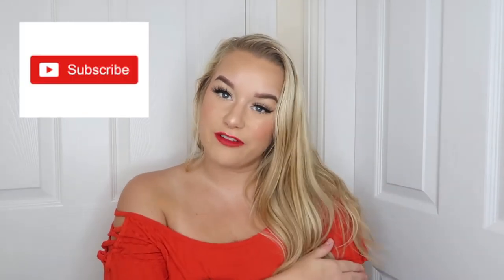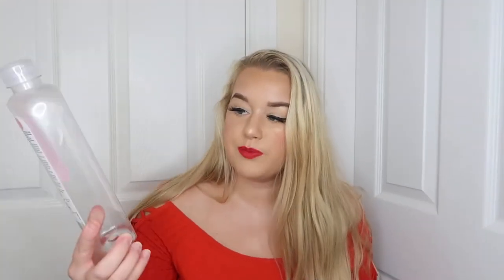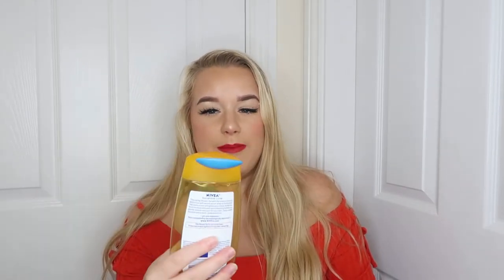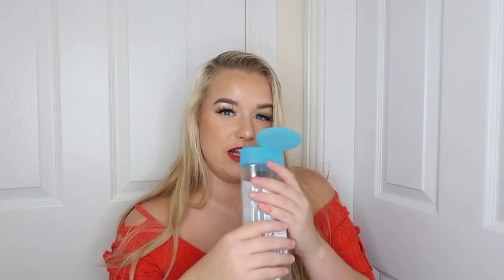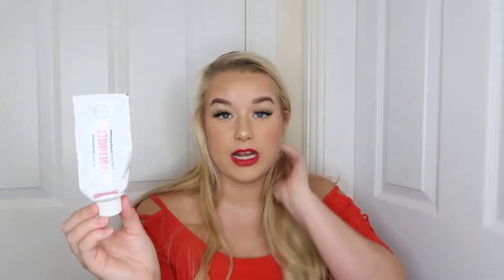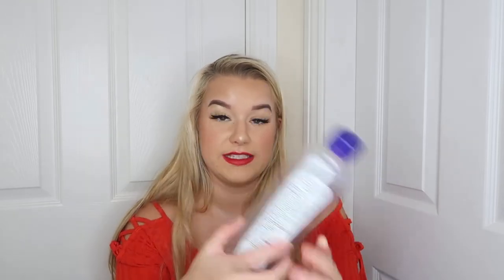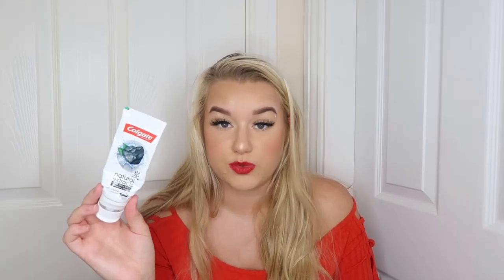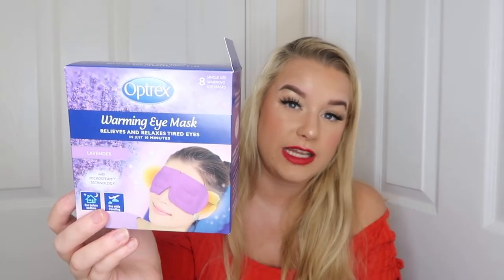HUGE AUTUMN BEAUTY PRODUCT EMPTIES - WOULD I BUY AGAIN? | AMBER HOWE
Hey babes!  I thought it was about time that I did another products empties to show you what I think is worth repurchasing and what I won't buy again!

I Upload three times a week usually ♡ ,